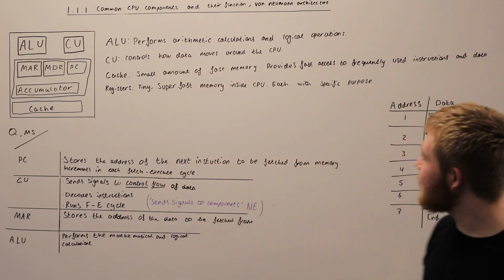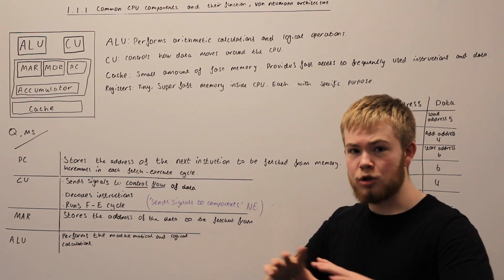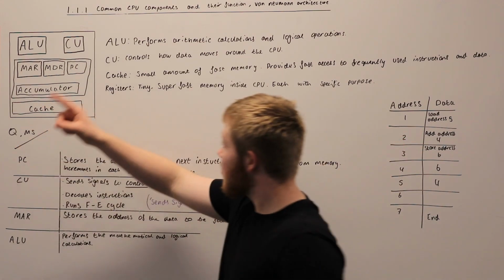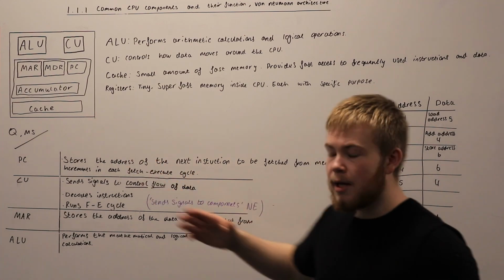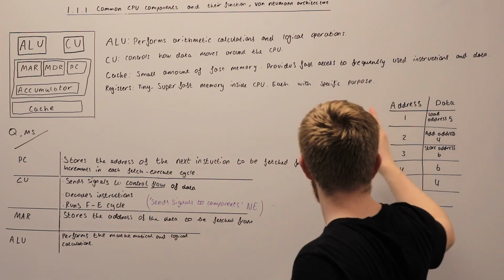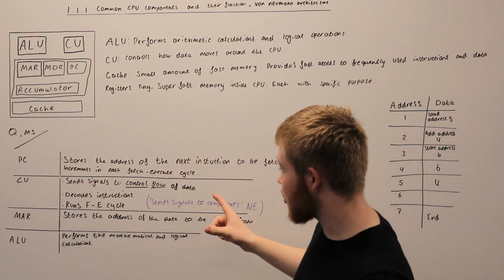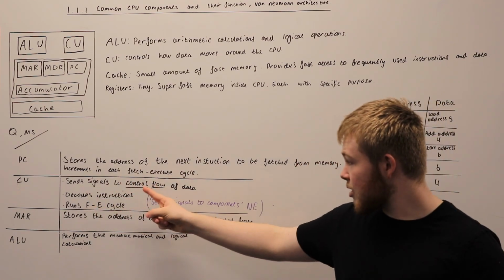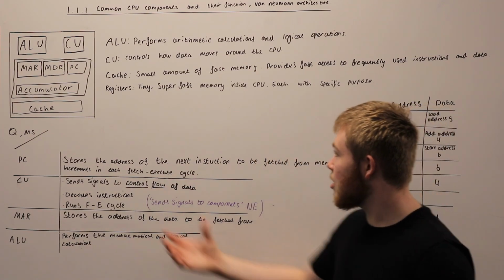GCSE Computer Science OCR | 1.1.1 Common CPU components and their function, Von Neumann architecture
This video covers 'Common CPU components and their function' and 'Von Neumann architecture' from topic 1.1.1 of the OCR GCSE Computer Science specification.